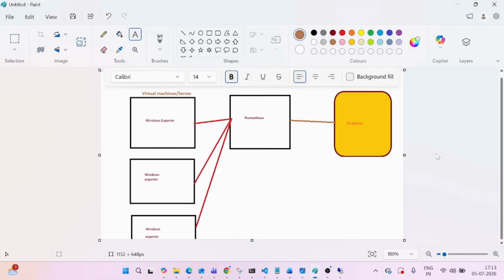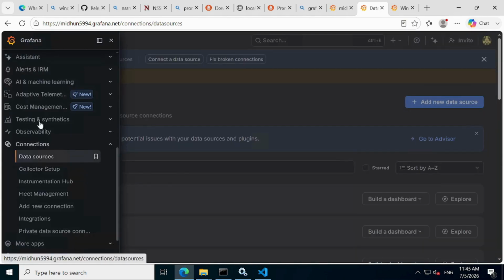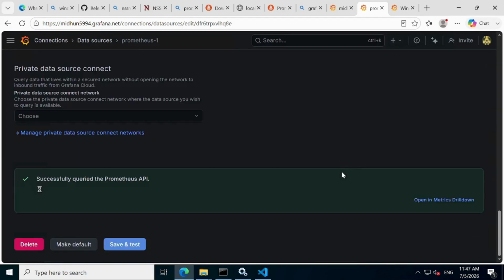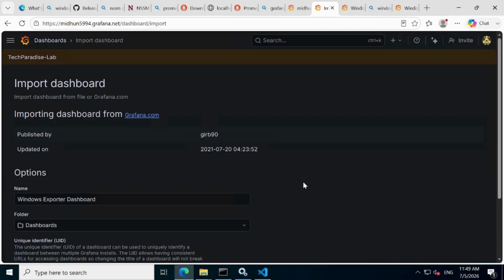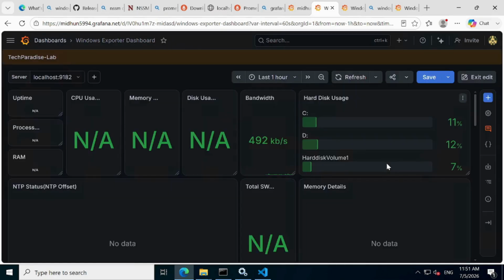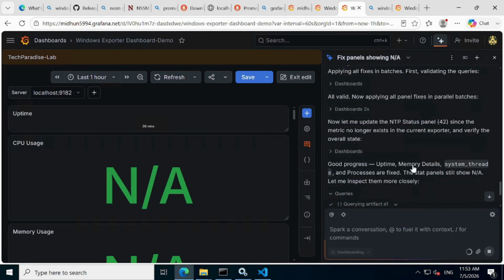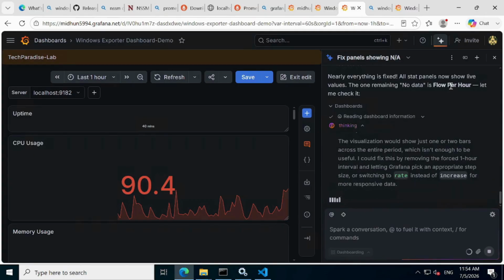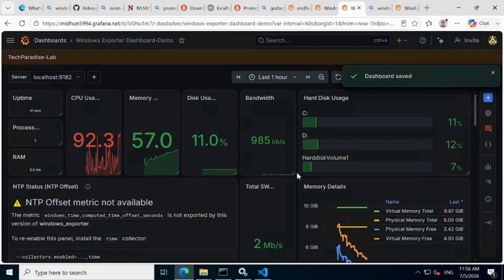Observability - Prometheus & Grafana Demo (Part-2)- English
In this video from TechParadise‑Lab, we explore the basics of Observability through a hands‑on demo using Prometheus and Grafana. Learn how metrics are collected, visualized, and monitored in real time — all explained clearly in Tamil for easy understanding.

Perfect for beginners in DevOps, Cloud, and Monitoring, this session lays the foundation for building your own observability stack.